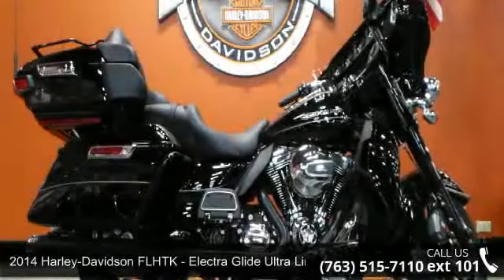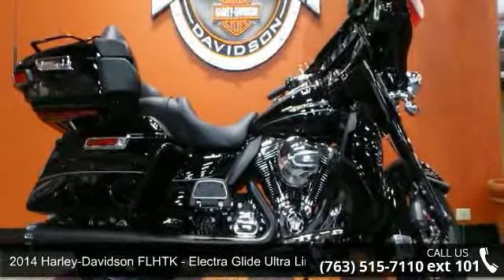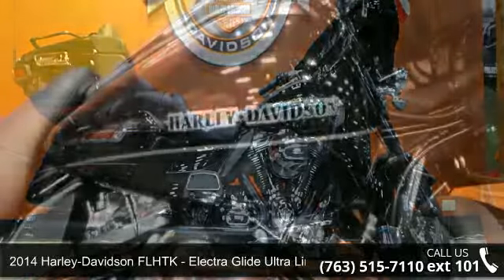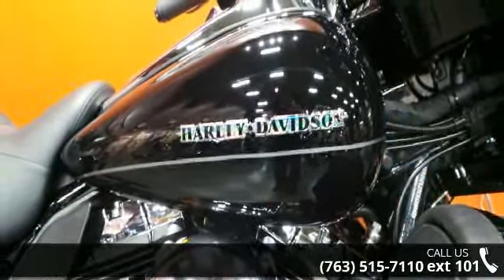2014 Harley-Davidson FLHTK - Electra Glide Ultra Limited ...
Come on in and take a look at this new black Electra Glide Ultra Limited. This bike comes ready to roll with a few extras such as: black front end kit, black crash guard, black levers and mirrors, RC Components stage one exaust set up with black factory heat shields, black bag guards, and even a black luggage rack. &lt;h3&gt;2014 Harley-Davidson Electra Glide Ultra Limited&lt;/h3&gt;&lt;strong&gt;The farther you go on a motorcycle, the better it gets. Whether riding one, or building a new one from LED headlamp to taillight. Welcome to the top of the line bagger.&lt;/strong&gt;&lt;p&gt;The 2014 Harley-Davidson Ultra Limited model FLHTK is a premium featured touring bike full of authentic Harley-Davidson grand American touring style. Long distance riding has never been better.